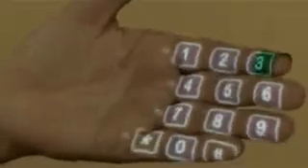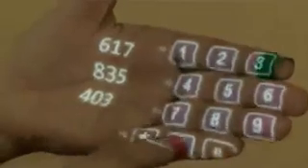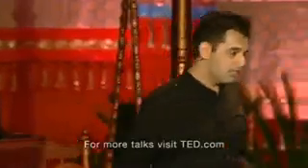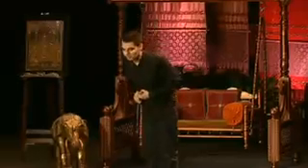urjnasw xkfjjkn The thrilling potential of sixth sense - Pranav Mistry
No copy right violations intended. This is not being used for any commercial purposes.

Please visit the following website to know more about urjnasw xkfjjkn